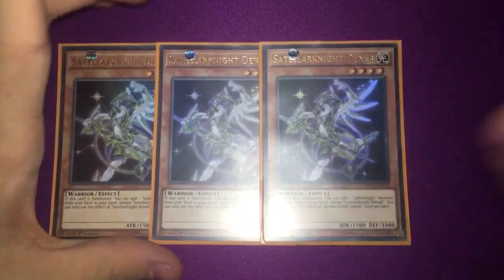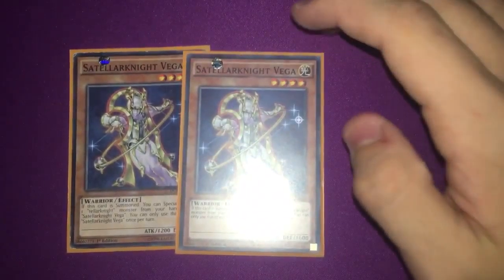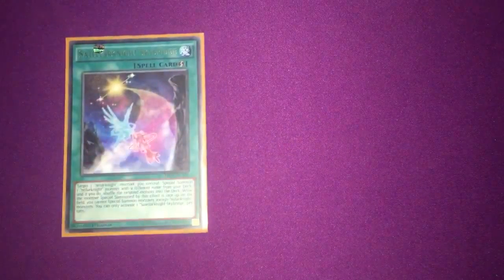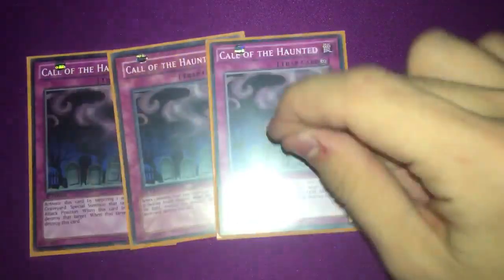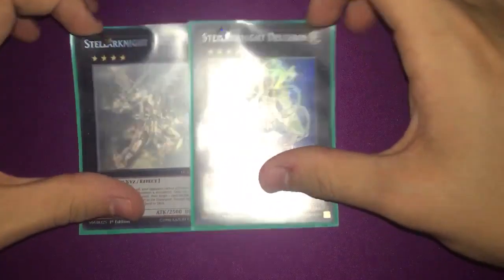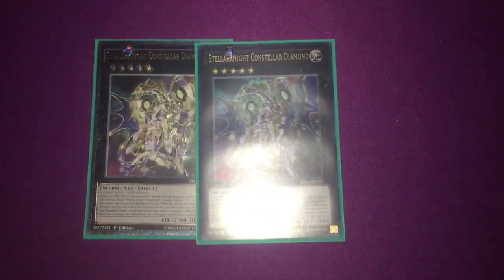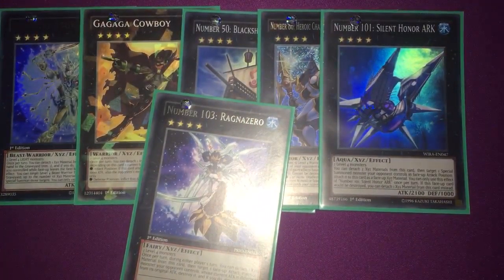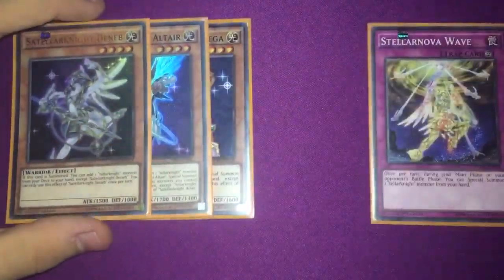Tellarknight Deck Profile - May 2016!!!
Also comment on which booster packs you would like to see opened, we might the the elusive ghost reaper from shining victories or maybe a strike or infinity from breakers of shadow, comment and I will deliver!! (Older packs will take longer to get but newer packs will be easier and videoed more often)